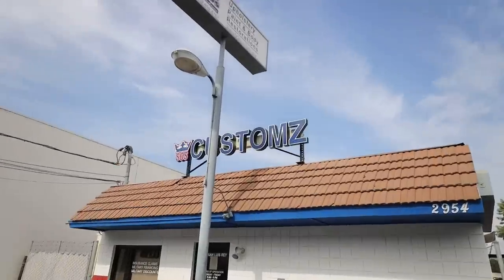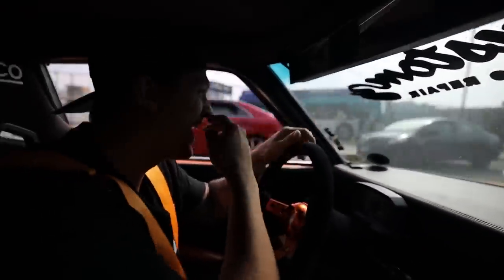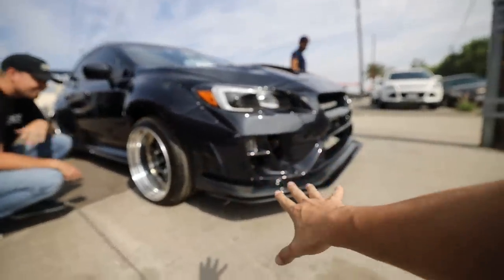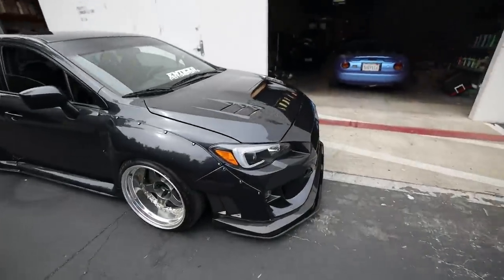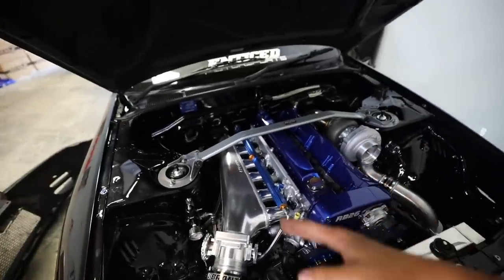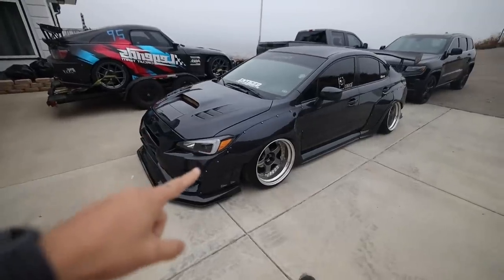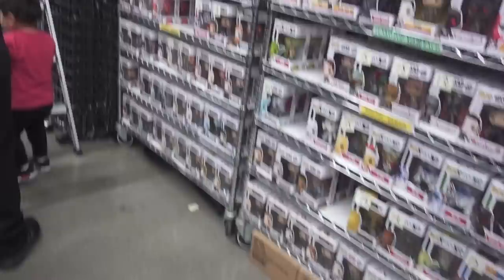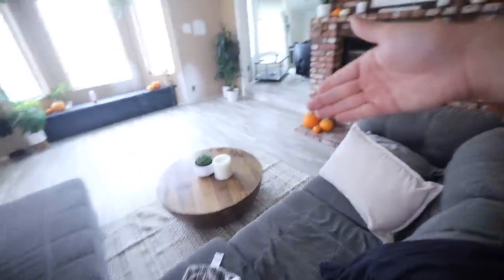WRX Custom Widebody is FINALLY FINISHED! *IT'S AMAZING*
Years in the making and the WRX widebody is finally complete! Ever since we got the Varis front bumper on the WRX, I never wanted to run the front widbeoy piece. @SOSCustomz helped with that and created me a completely custom front bumper widebody piece! it looks AMAZING!!

MOD LIST
*2015 Subaru WRX*
Tomei Exhaust
Invidia Catless Downpipe
Fujitsubo Headers
ETS intake
Cobb AP
Pro Tune

-My GFX artist: